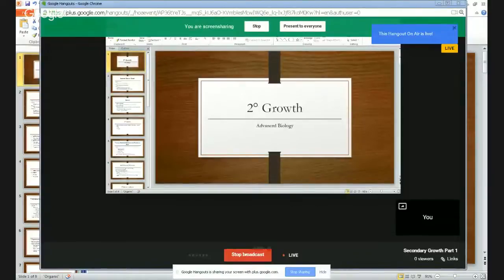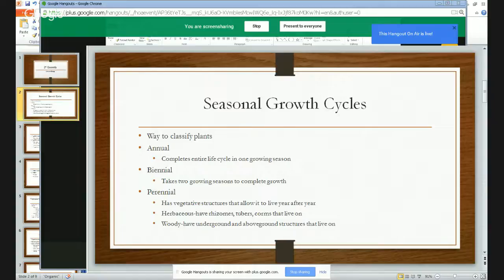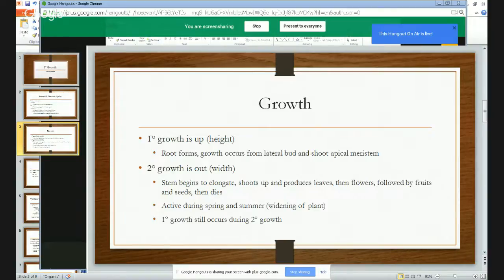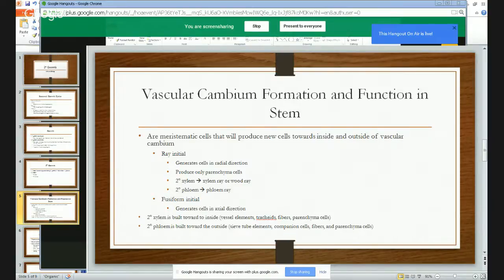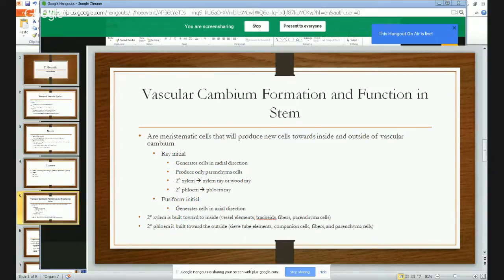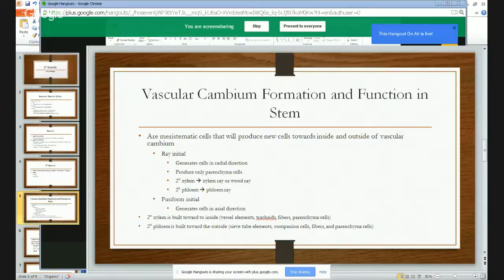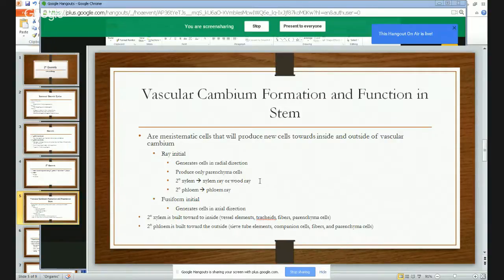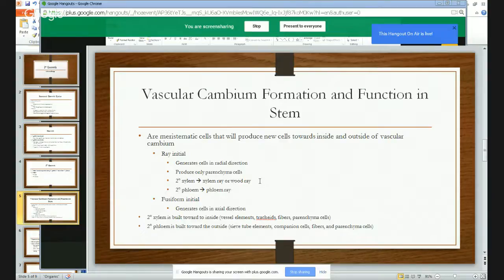Secondary Growth Part 1